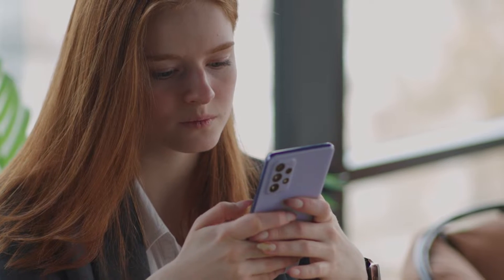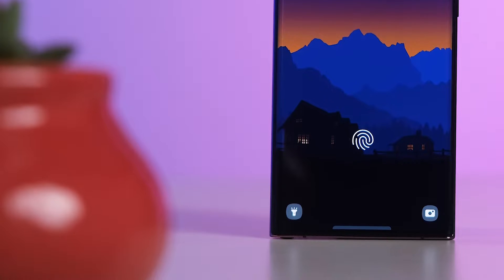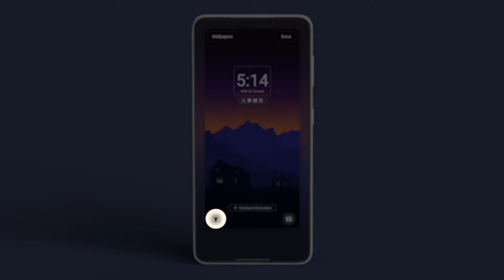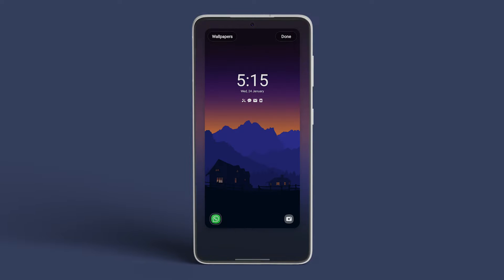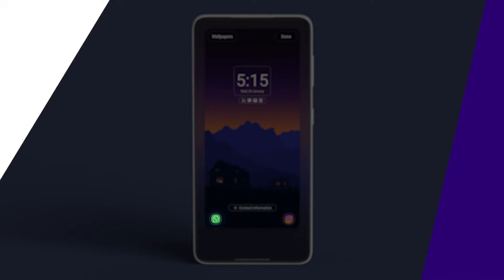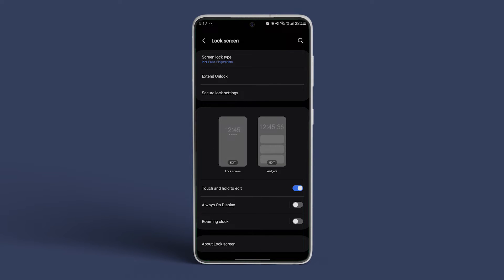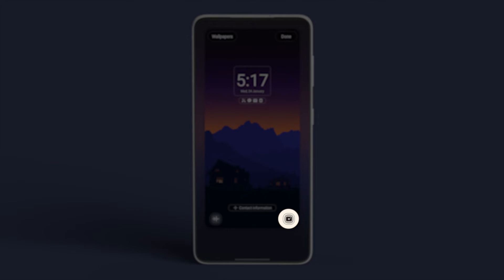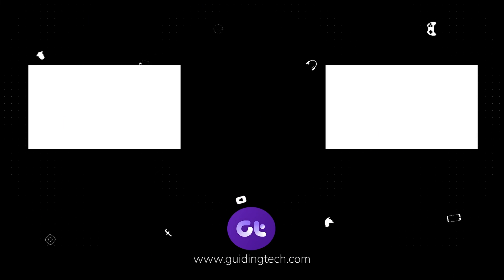How to Change Lock Screen Shortcuts on Samsung Galaxy Phones | Goodbye Default Shortcuts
Feeling a bit blah about those default shortcuts on your Samsung Galaxy lock screen? Well, prepare for a boredom-busting upgrade, all thanks to your Guiding Tech subscription!

You can actually change the lock screen shortcuts on your Samsung smartphone. How cool is that?

Unlock the secrets in our full video. And hey, don't stop there—dive into more tech goodness by checking out one of the videos curated just for you! It's time to spice up your Samsung experience!

00:00 - Intro
00:11 - Two ways to change lock screen
00:18 - Right from the lock screen
01:03 - Change from the settings
01:42 - Outro